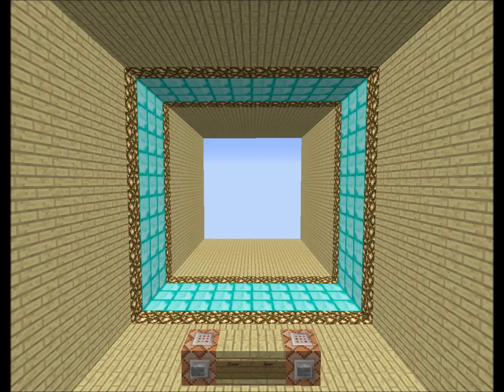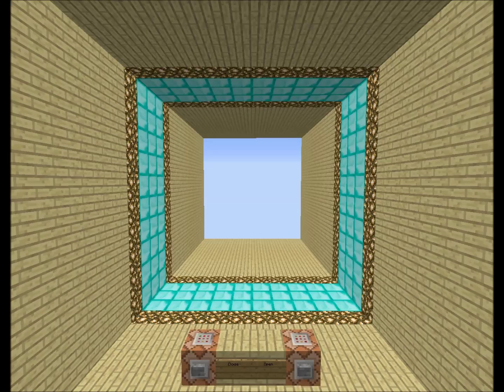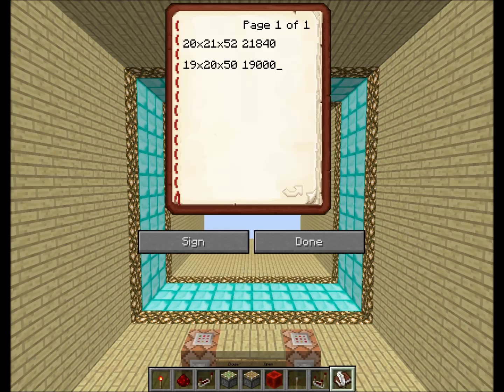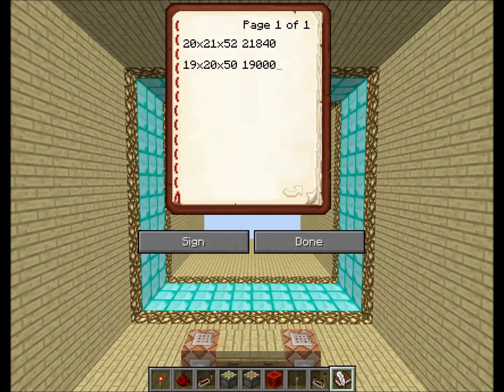10x10 Showcase #4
10/10